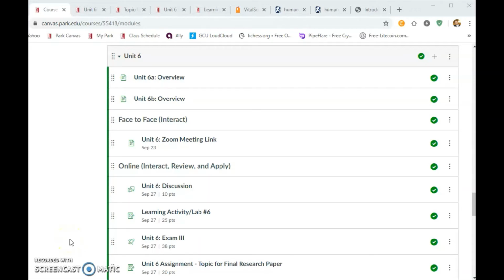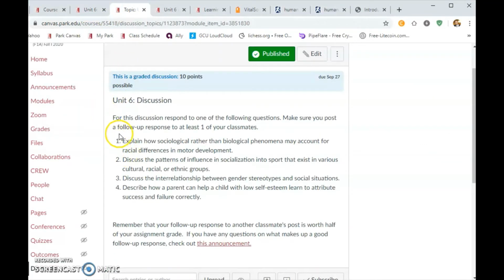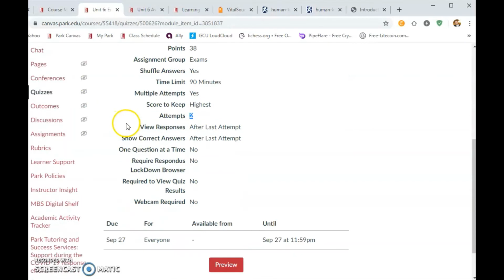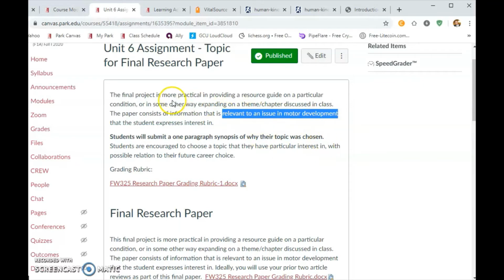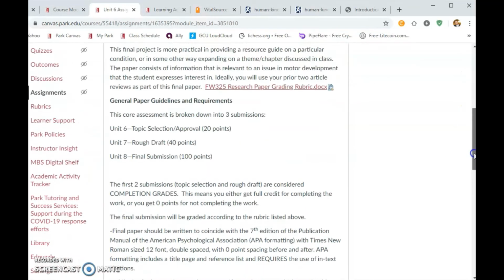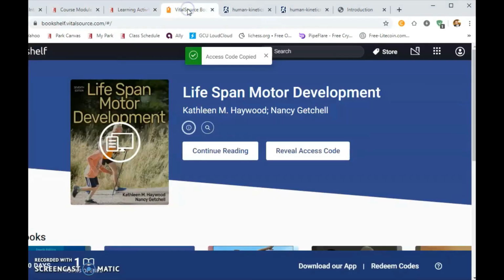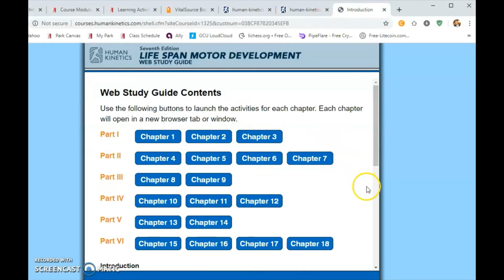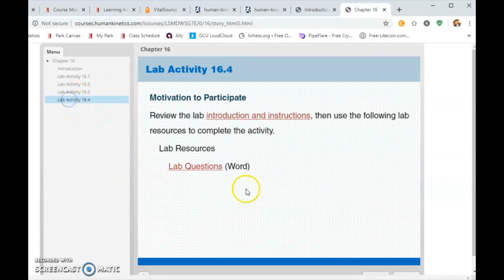Park University FW-325 Motor Skill Development Unit 6 Assignments Overview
Text: Lifespan Motor Skill Development
Authors: Haywood & Getchall
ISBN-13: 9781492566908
Publisher: Human Kinetics
Edition: 7th

Fitness and Wellness Program Coordinator--Gilbert Campus